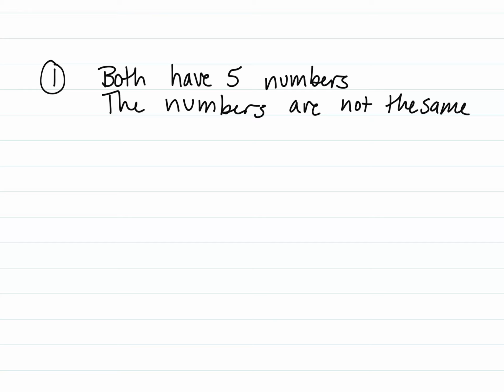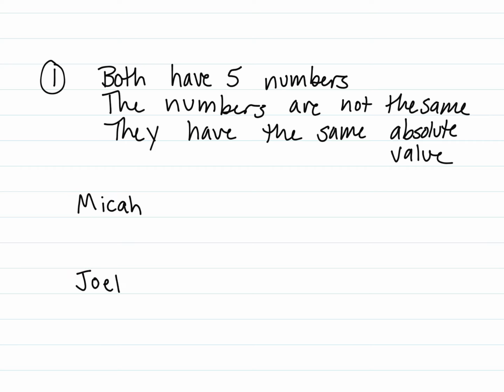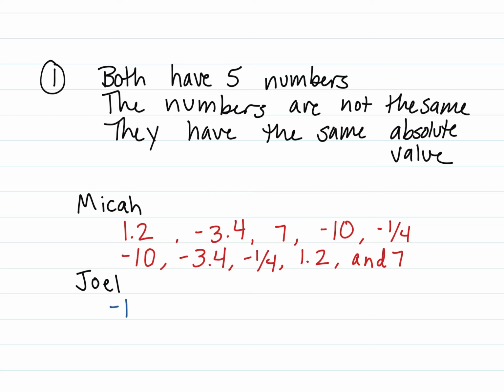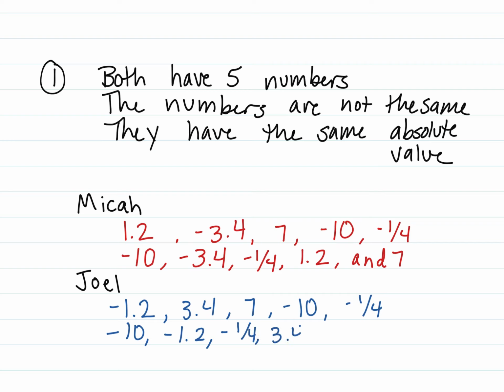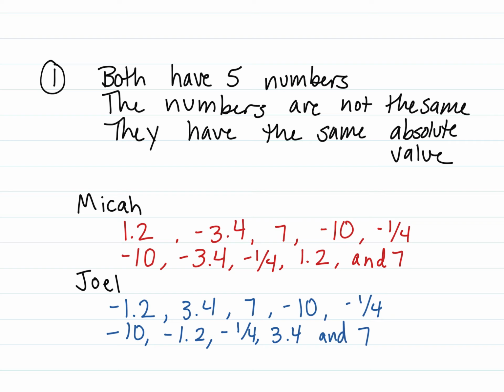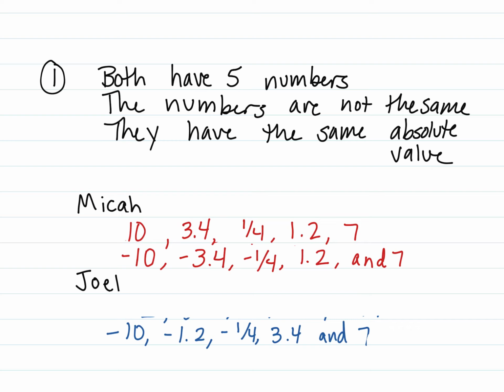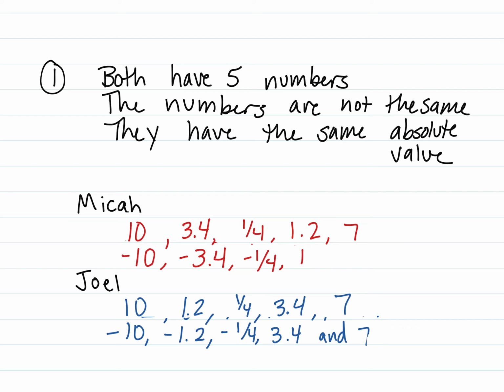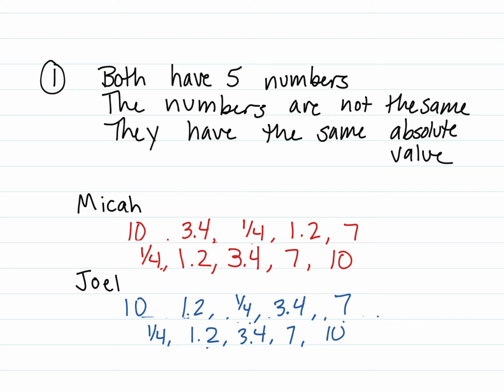6th Grade Module 3 Lesson 12 (Eureka Math) Problem 1